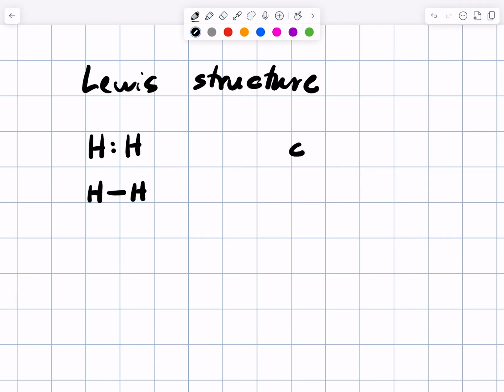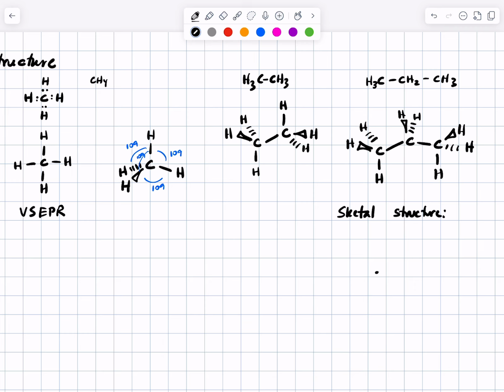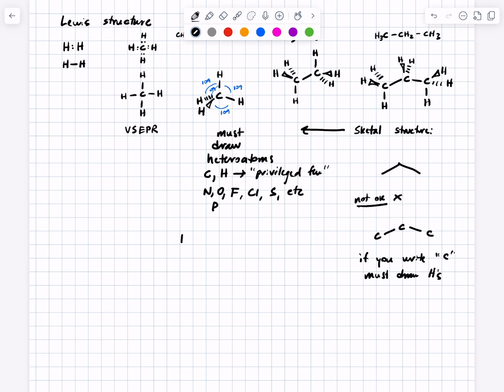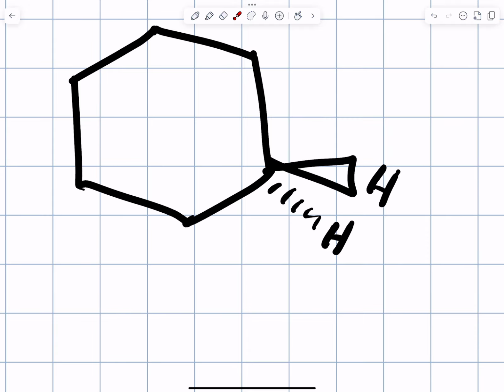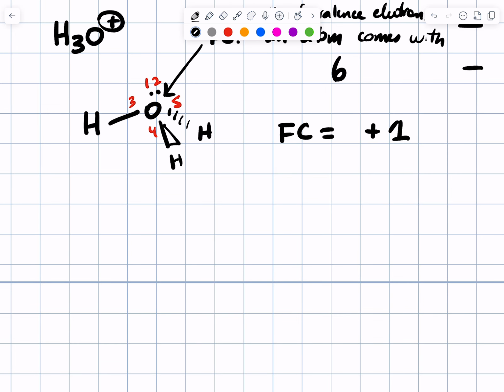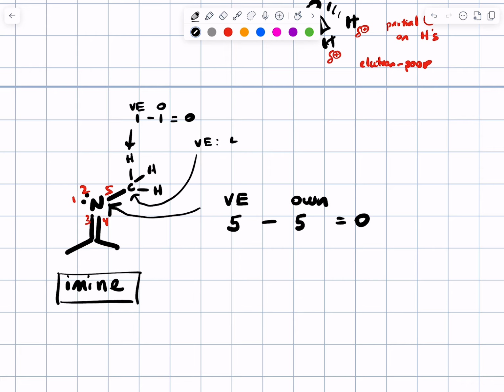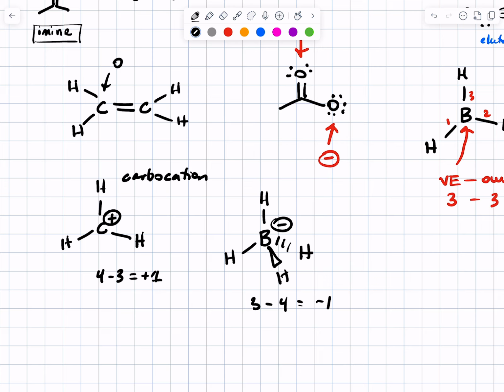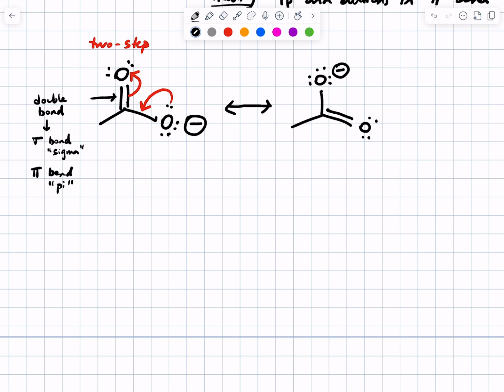F2025 351 L1 Sep 3 8a